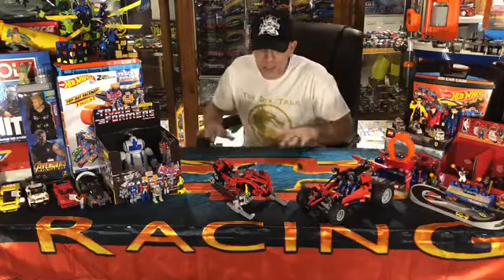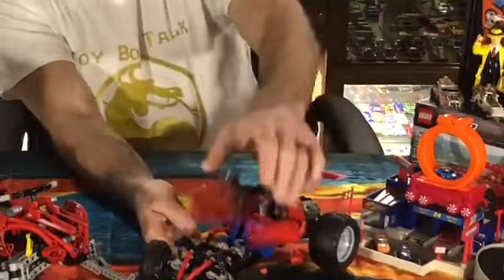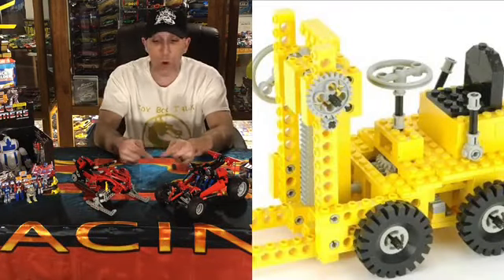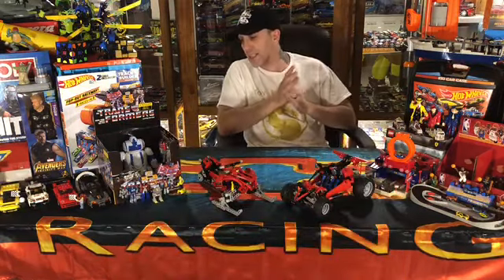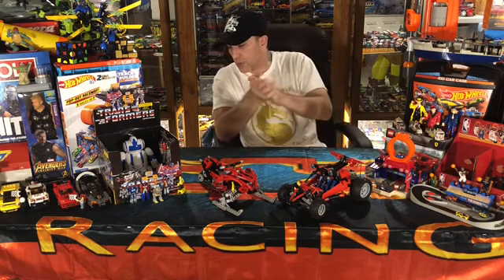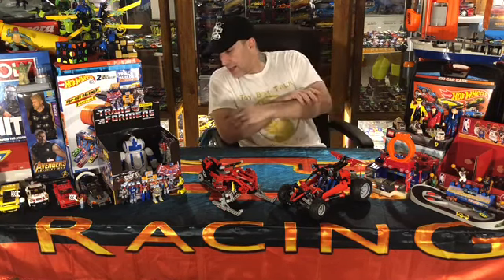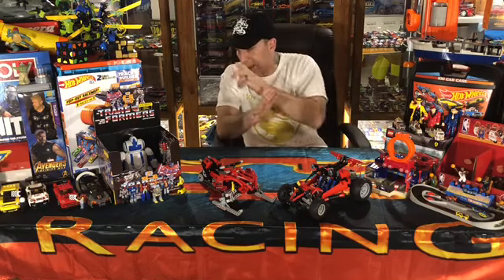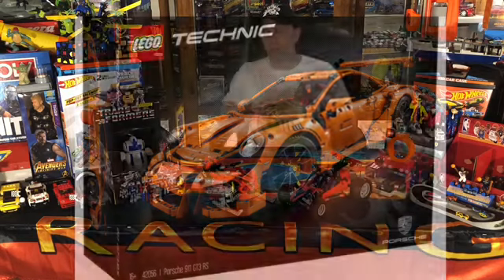🚨DID YOU KNOW ?🚨LEGO TECHNIC | History | Improvement & Evolution of Lego Technic| vintage to modern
Today we get together and discuss Lego Technic, some of the years makes and models of the ones that really revolutionized TECHNIC. Come join us as we take a trip down memory lane to when it all started and up to where we are today! We also discuss the pros and cons of certain models and some close up shots and a 360 view of a few of the ones we have here in the studio.